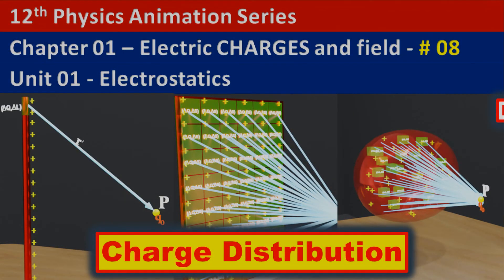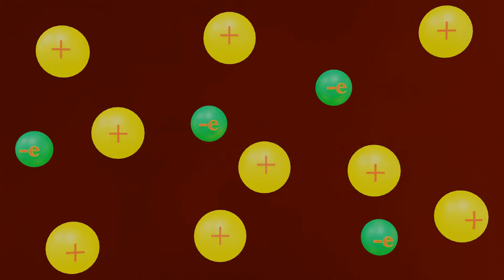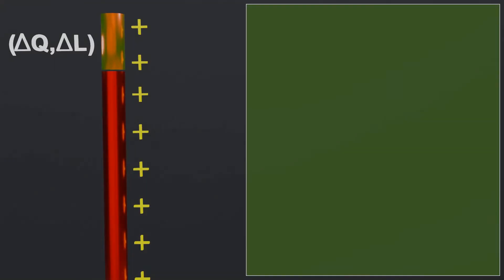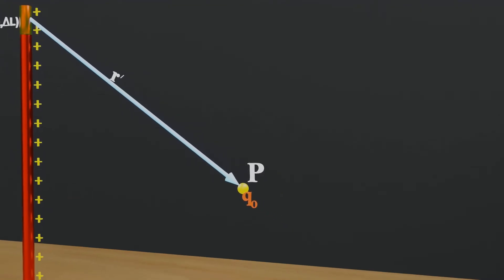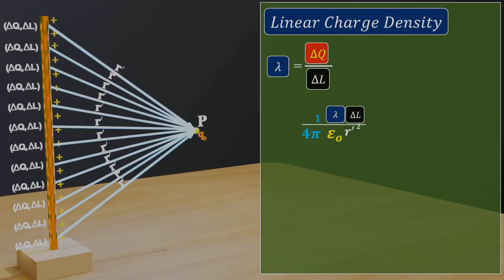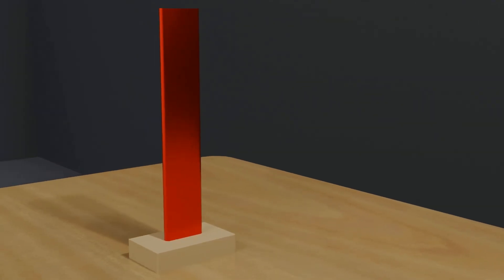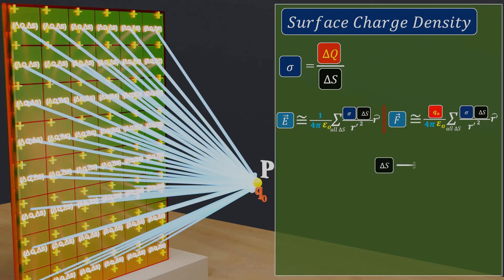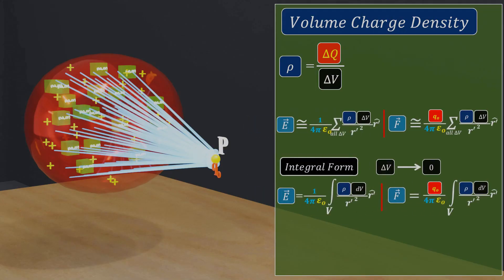charge distribution physics | electric field due to charge distribution | charge density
this video is about charge distribution in physics and electric field field also explained concept of charge density with animation.

*12th Physics Animation Series-:*

*small correction- used congurent sign by mistake in place of approximately equal*